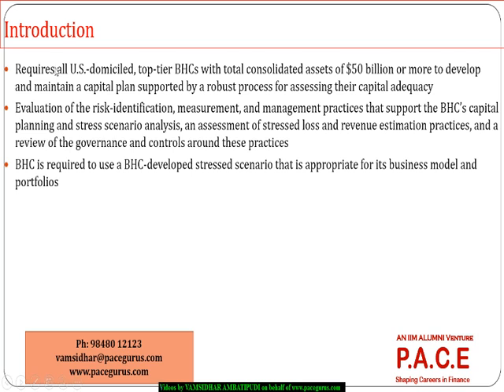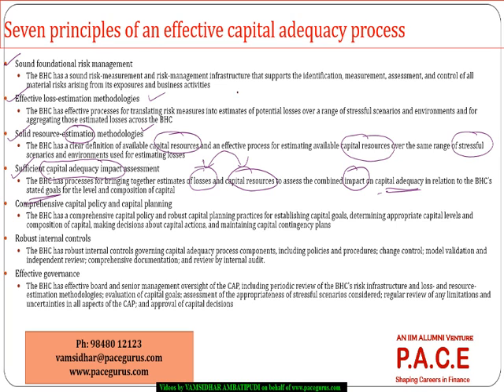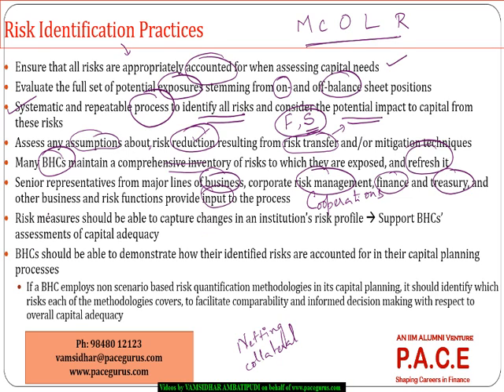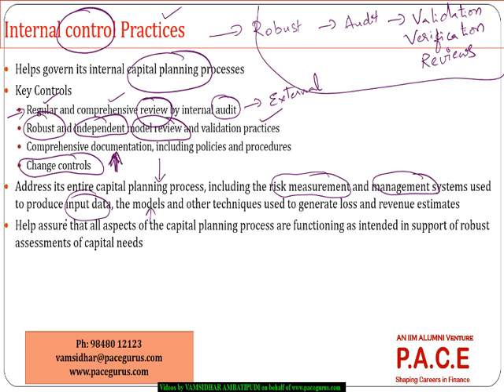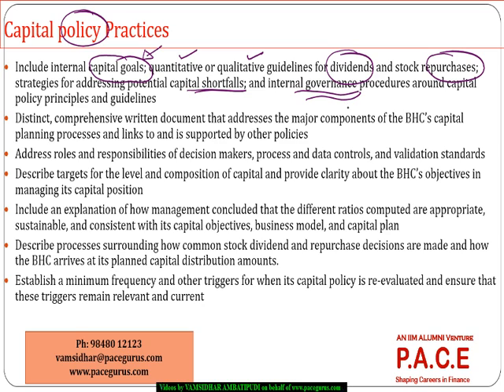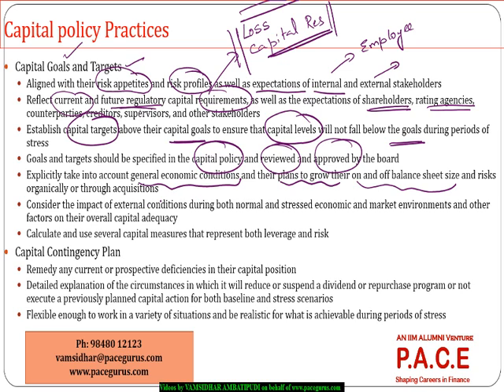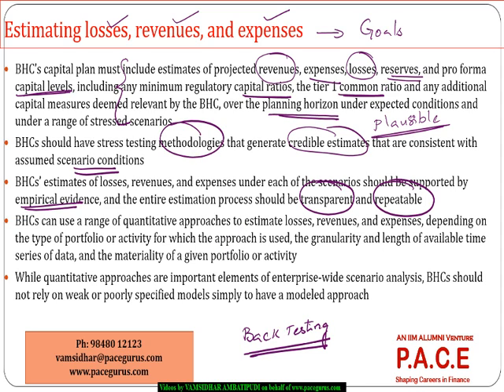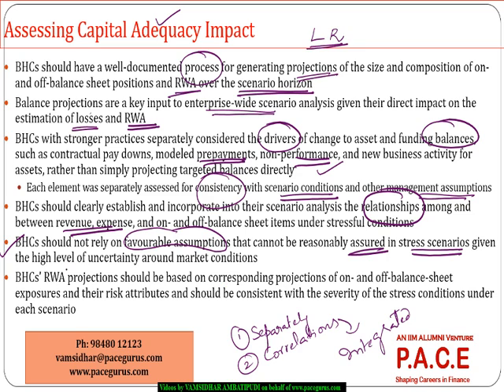Capital Planning at Large Bank Holding Companies Supervisory Expectations and range of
Training on Capital Planning at Large Bank Holding Companies Supervisory Expectations and range of by Vamsidhar Ambatipudi